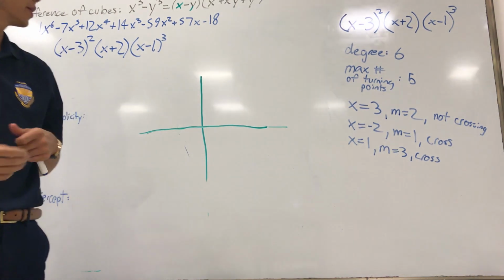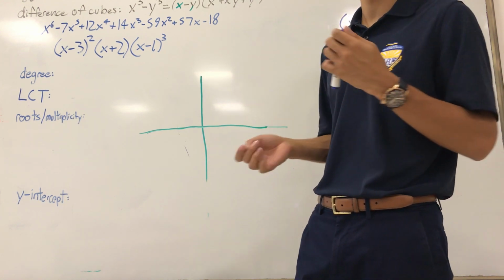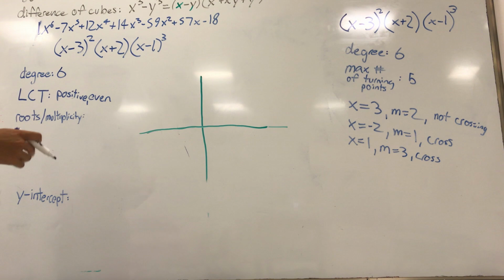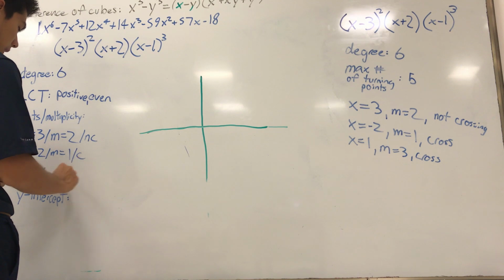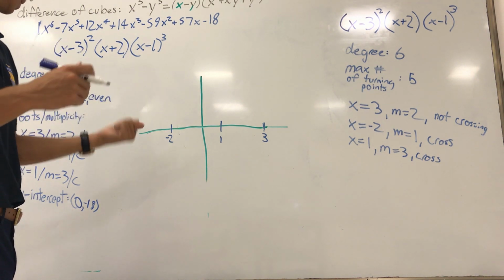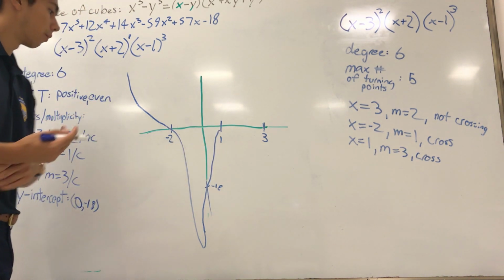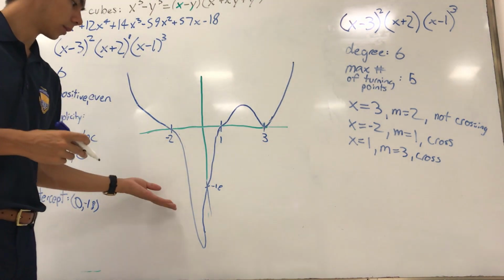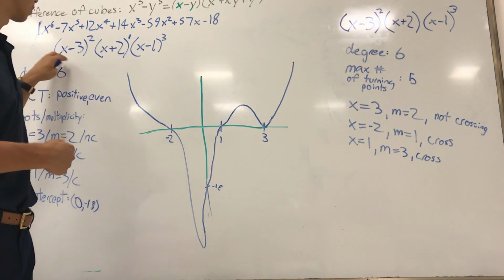Sketching Polynomial Functions